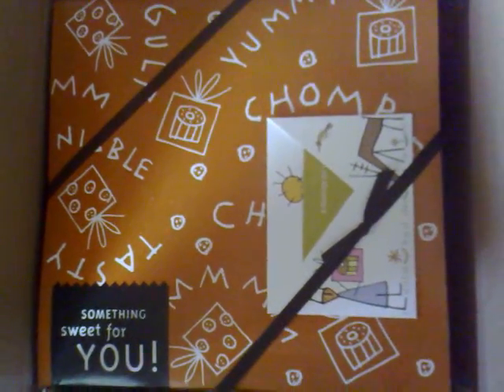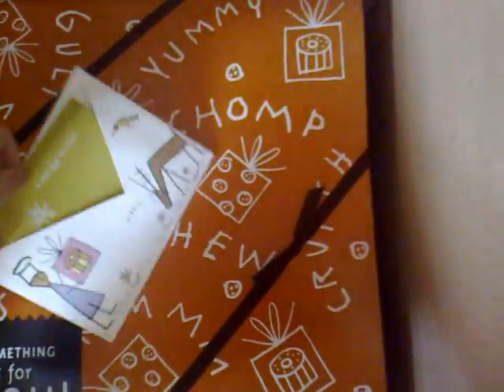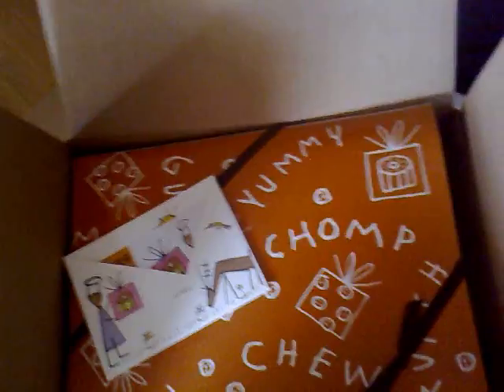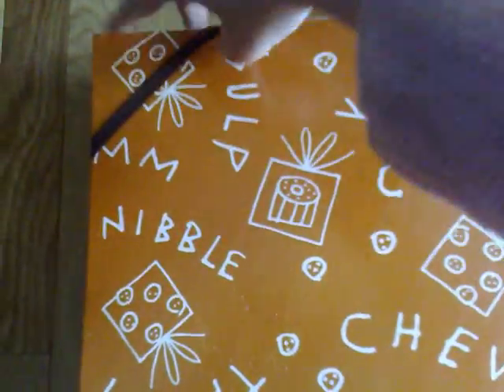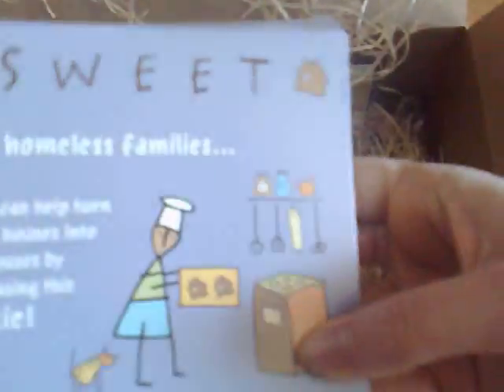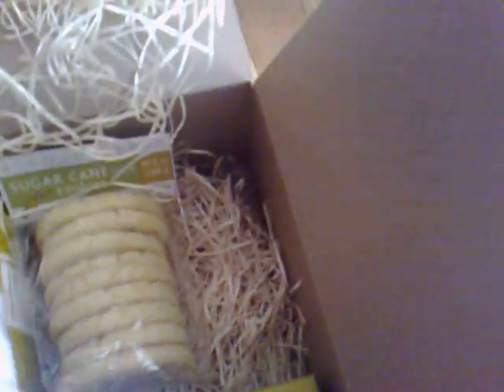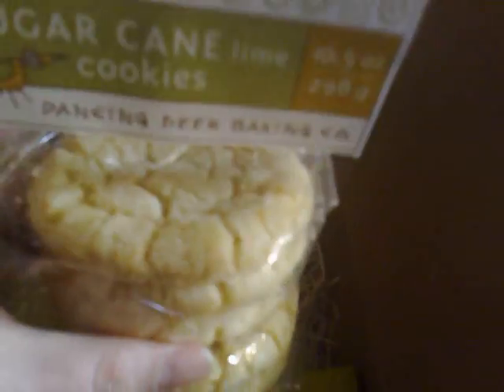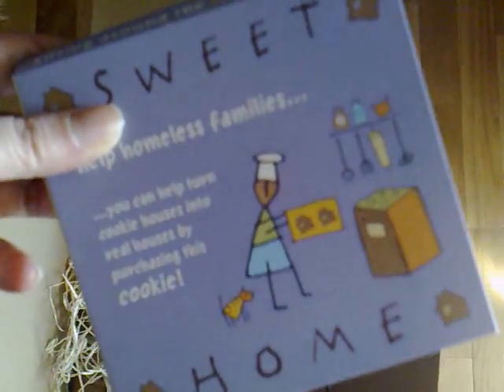All about the cookies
Sent cookies out into the world to long distance friends. Ordered them from a local cookie company dancingdeer.com and they are arriving now...including the box I sent to myself.